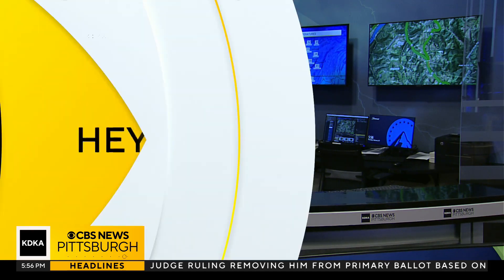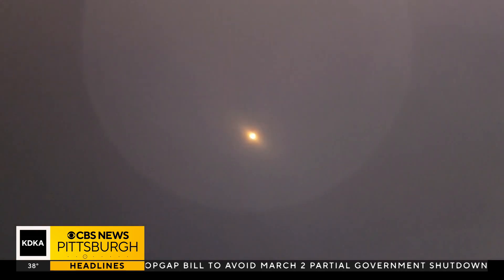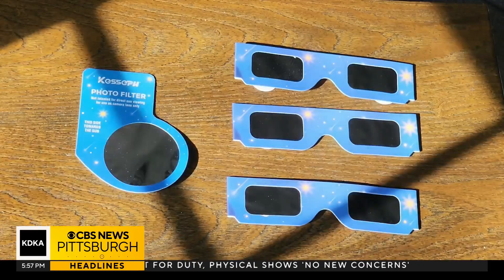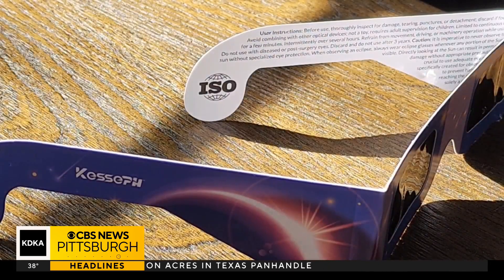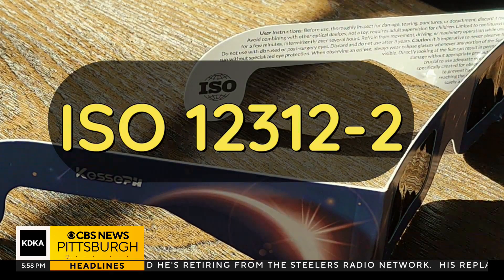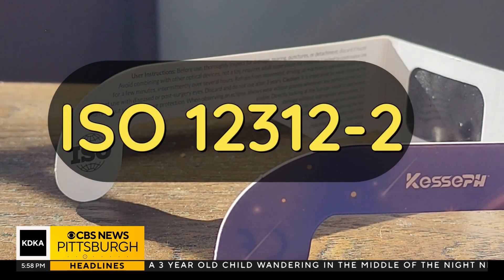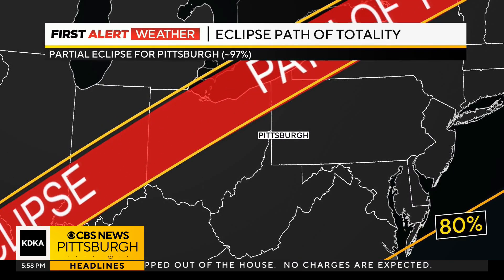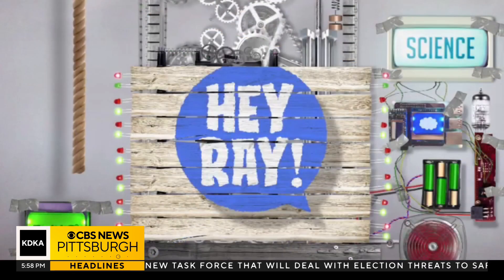Hey Ray: Solar Viewing Glasses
By now, you have heard of the total solar eclipse that will occur on April 8, 2024. As First Alert Meteorologist Ray Petelin explains, viewing the eclipse should be done with safety in mind.